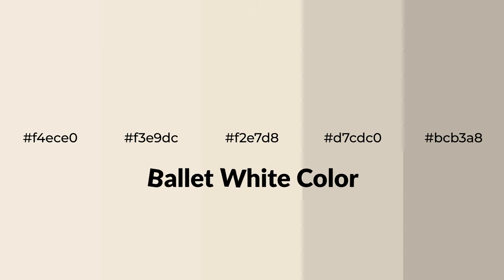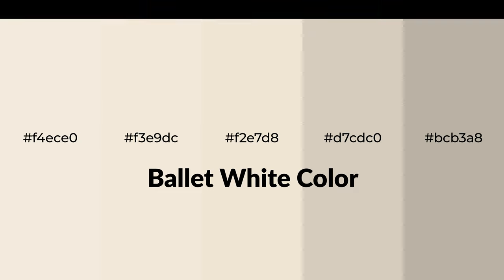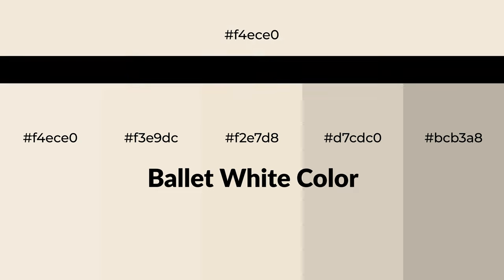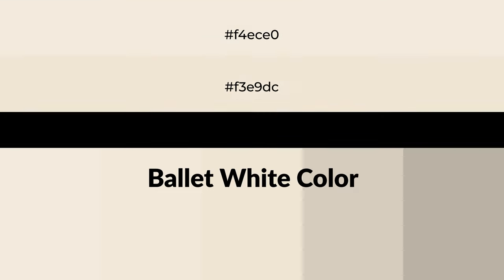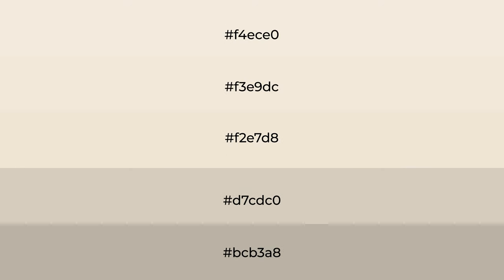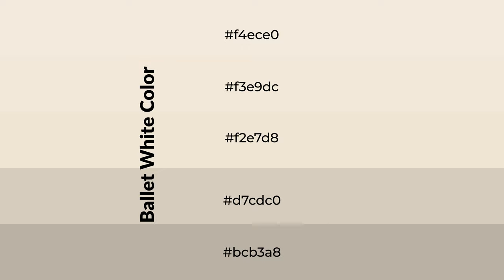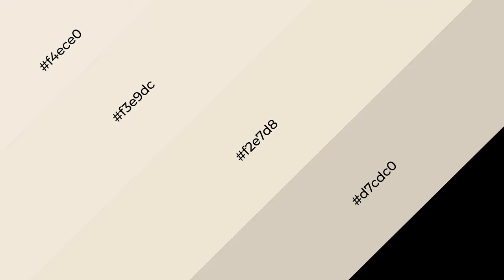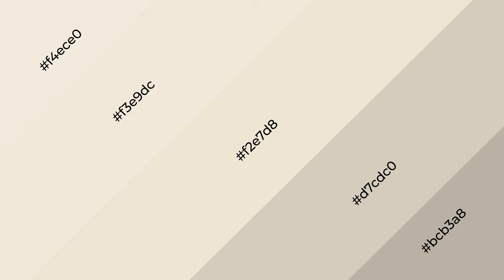Shades & Tints of Ballet White color f2e7d8 A Warm Yellow color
Shades of Ballet White color f2e7d8 Warm Shades of Ballet White color with Yellow hue for your project!

Shades
Hex d7cdc0

Tints
Hex f3e9dc

Ballet White is a warm color, and it emits cozier and active emotion. Warm colors are symbols of warmth, fire, heat, and sunshine. It also evokes joy, passion, love, and even anger emotions. You can see them used in Restaurants and Gyms.